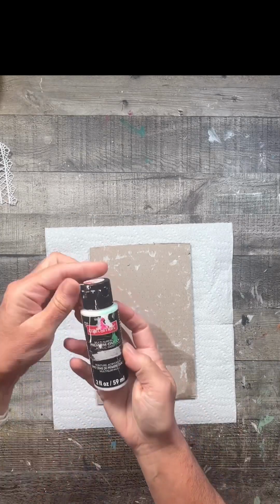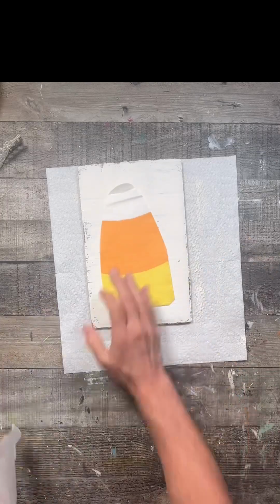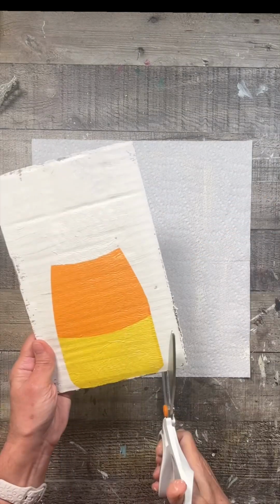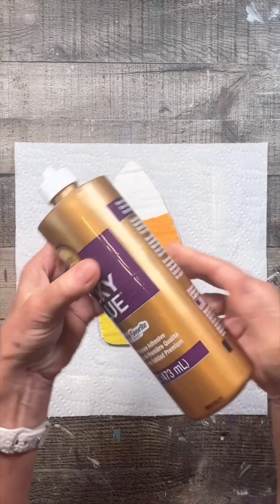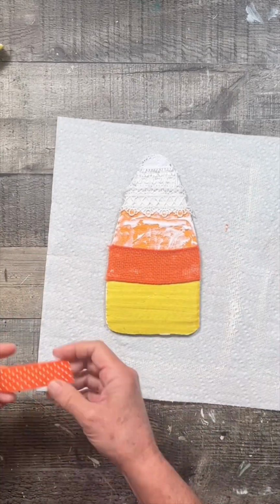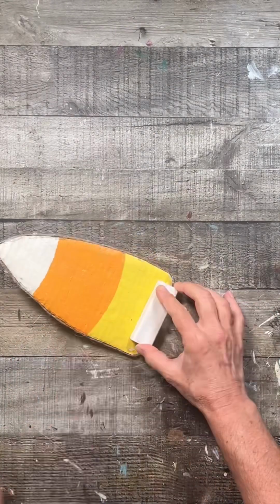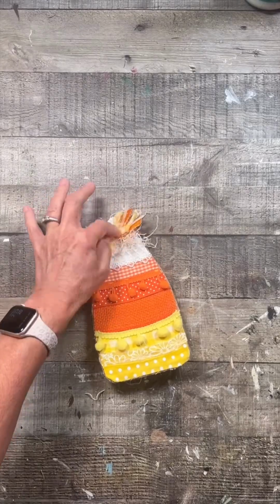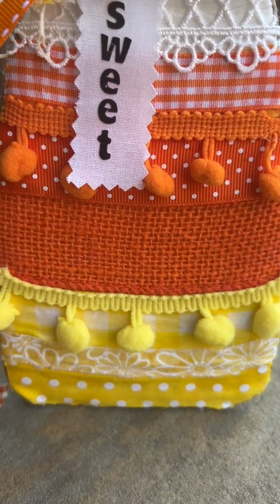Cardboard Candy Corn DIY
Link for Napkin

Link for shears: